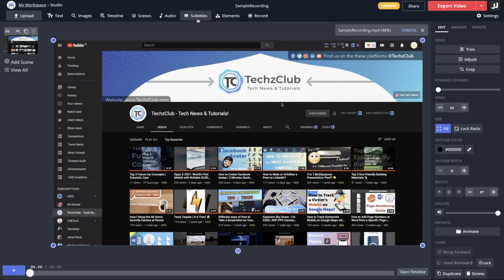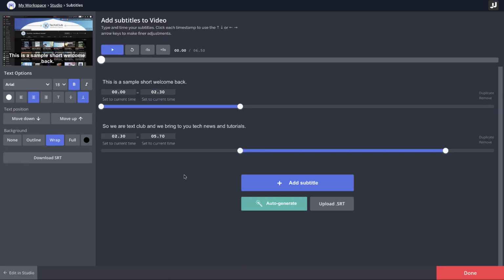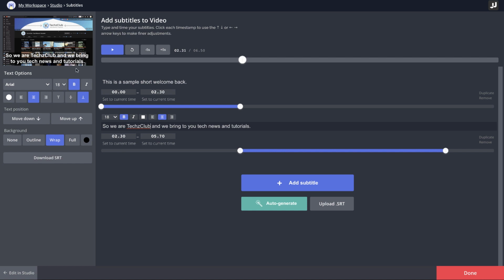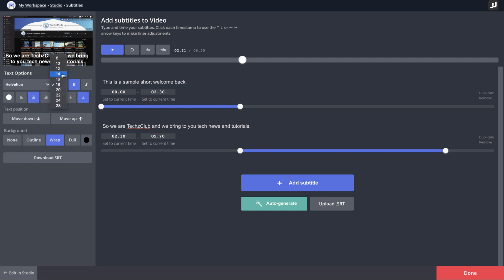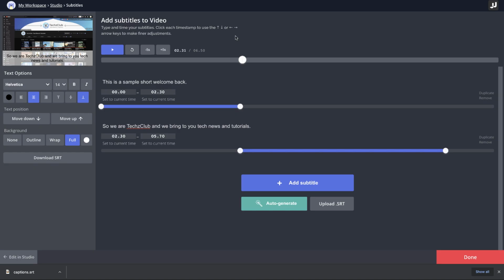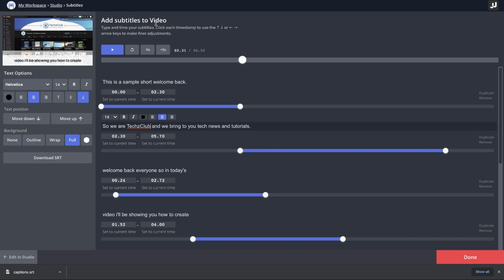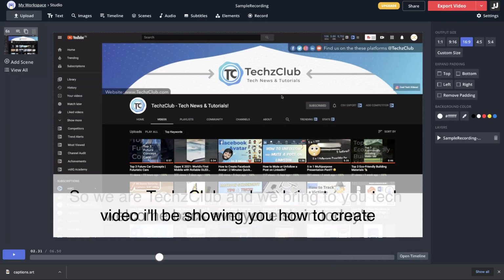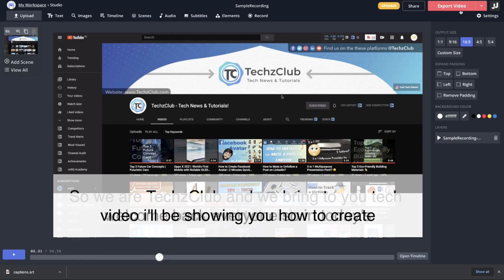How to Add Subtitles to Video Automatically | No Watermark, Free & Full HD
How to Add Subtitles to Video Automatically. In this video, I'll be showing you how to add subtitles to your video without any watermark and full HD. How to use Kapwing(online free video editor) to add automatic subtitles to your video. Using this method you will be able to easily add subtitles or speech text to your video online.